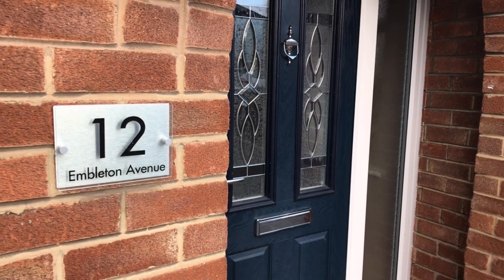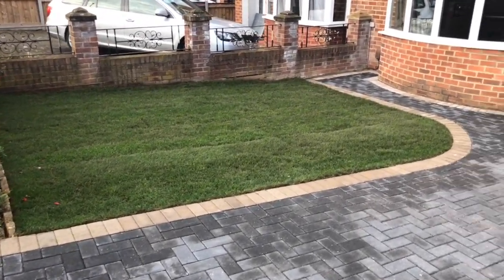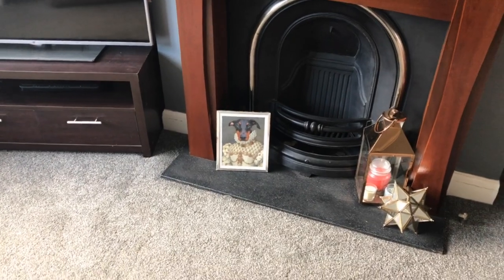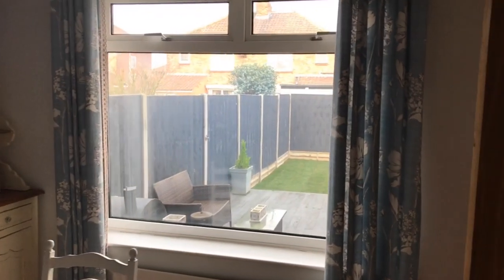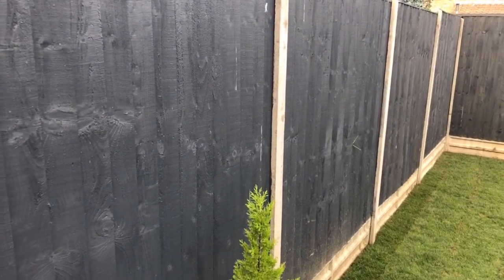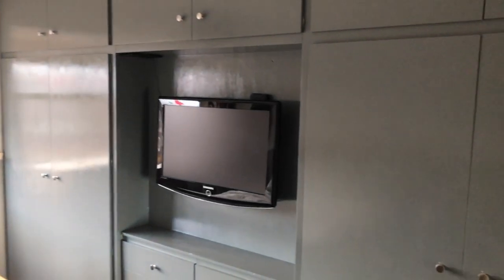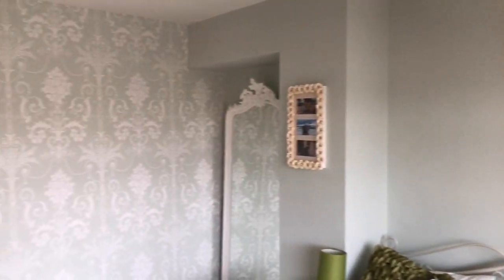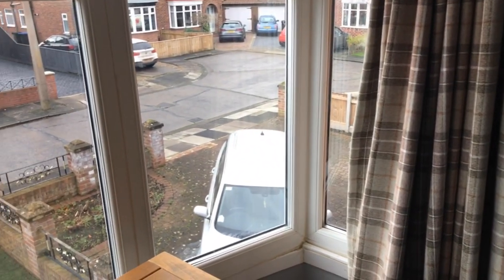12 Embleton Avenue, Acklam, Middlesbrough